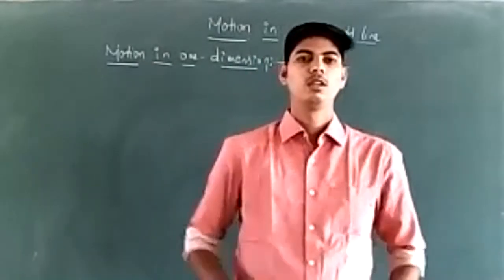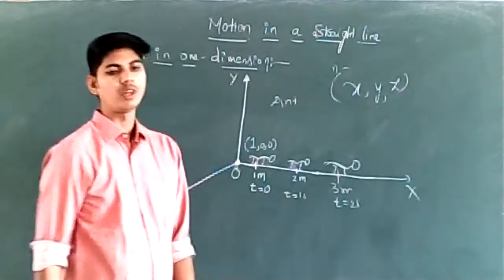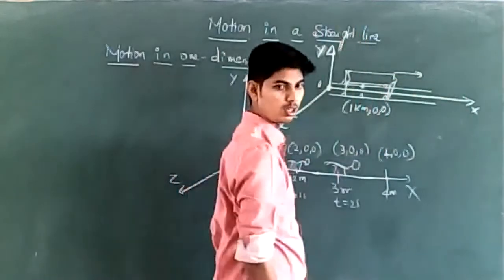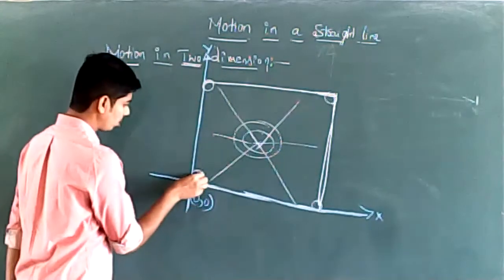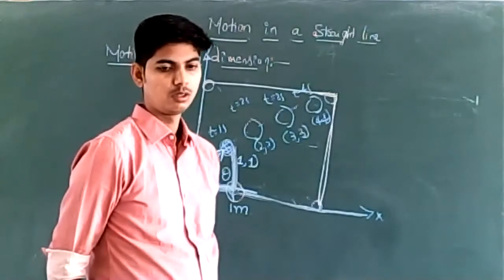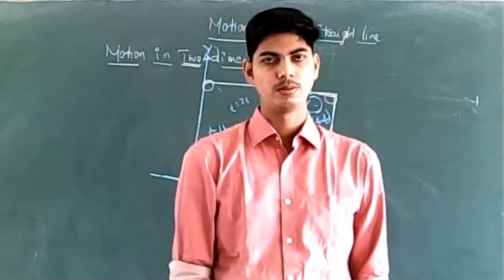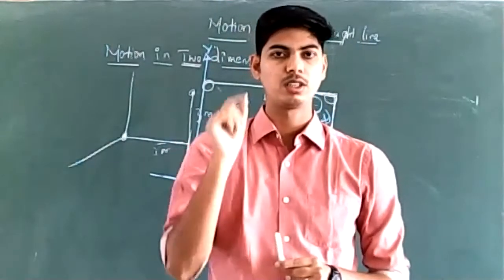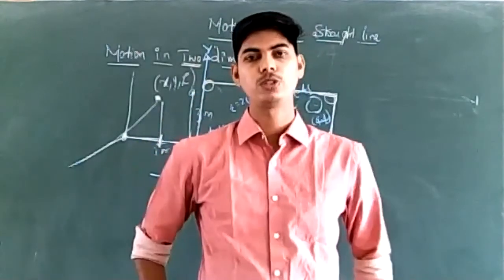Types of Motion